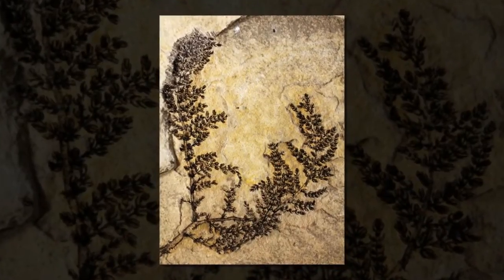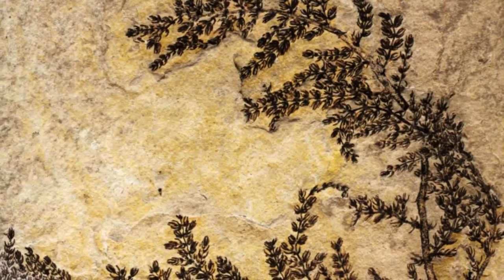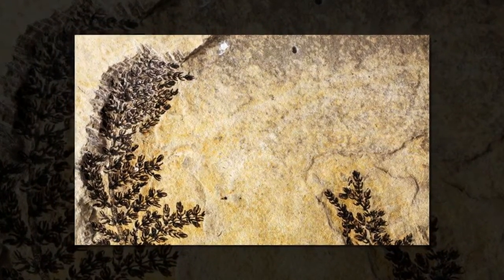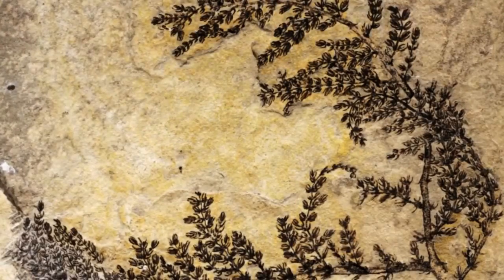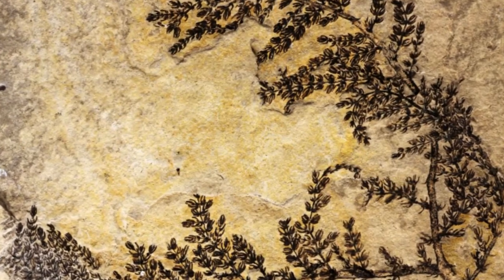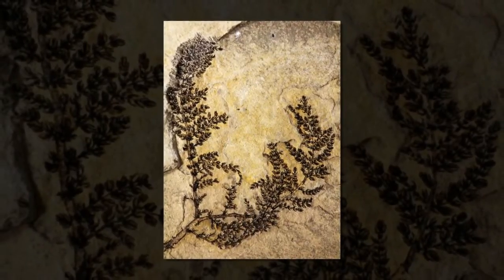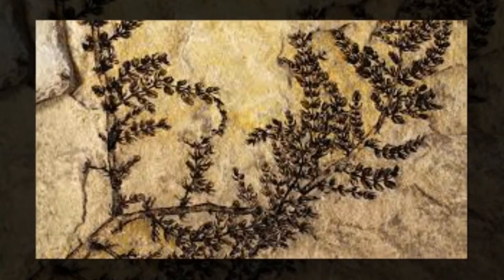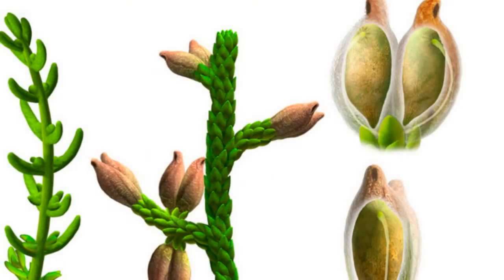Paleobotanists identify what could be the mythical 'first flower'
Indiana University paleobotanist David Dilcher and colleagues in Europe have identified a 125 million- to 130 million-year-old freshwater plant as one of earliest flowering plants on Earth.

The finding, reported Aug. 17 in the Proceedings of the National Academy of Sciences, represents a major change in the presumed form of one of the planet's earliest flowers, known as angiosperms.

"This discovery raises significant questions about the early evolutionary history of flowering plants, as well as the role of these plants in the evolution of other plant and animal life," said Dilcher, an emeritus professor in the IU Bloomington College of Arts and Sciences' Department of Geological Sciences.

The aquatic plant, Montsechia vidalii, once grew abundantly in freshwater lakes in what are now mountainous regions in Spain. Fossils of the plant were first discovered more than 100 years ago in the limestone deposits of the Iberian Range in central Spain and in the Montsec Range of the Pyrenees, near the country's border with France.

Also previously proposed as one of the earliest flowers is Archaefructus sinensis, an aquatic plant found in China.

"A 'first flower' is technically a myth, like the 'first human,'" said Dilcher, an internationally recognized expert on angiosperm anatomy and morphology who has studied the rise and spread of flowering plants for decades. "But based on this new analysis, we know now that Montsechia is contemporaneous, if not more ancient, than Archaefructus."